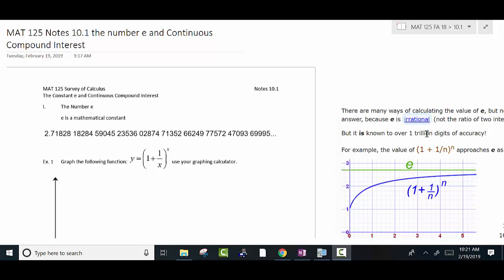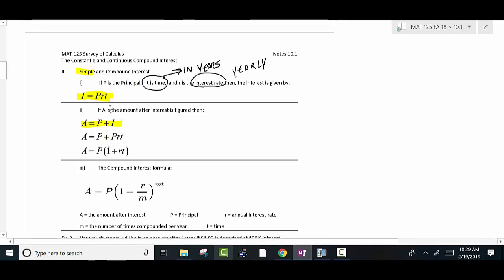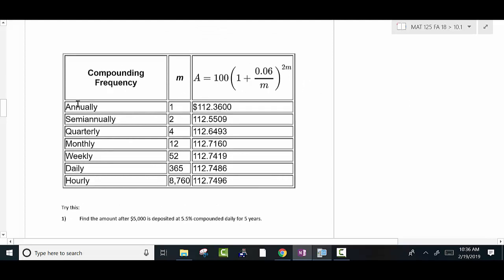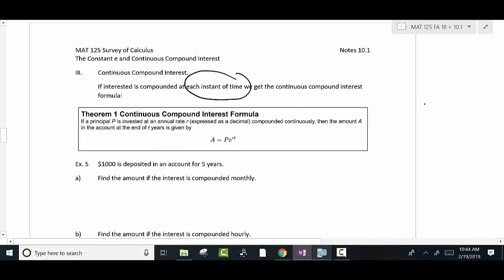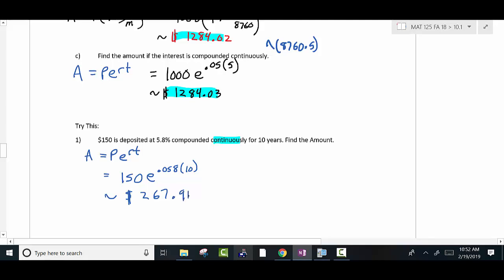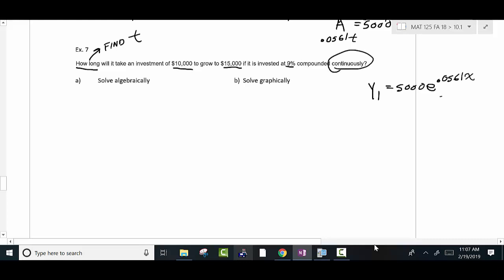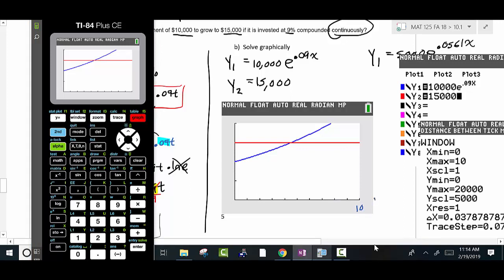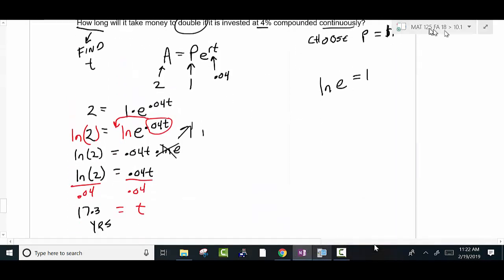MAT 125/1400 Survey of Calculus Section 3.1 Compound Interest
The number e, Compound interest, Continuous Compound Interest